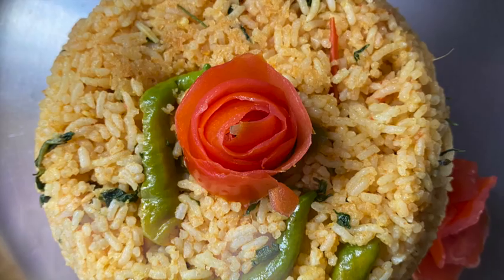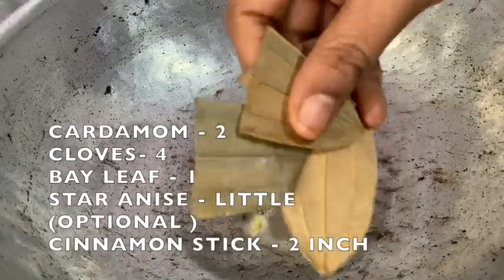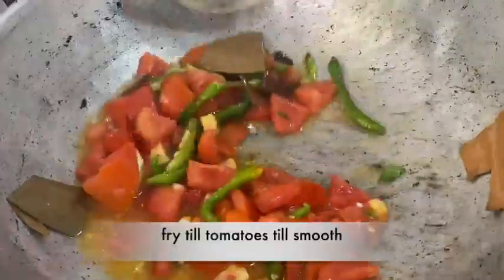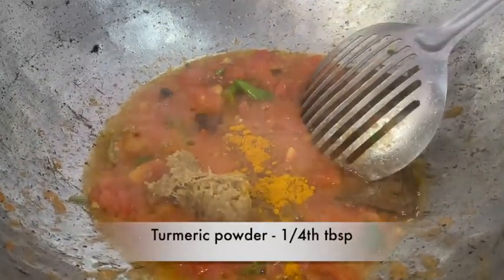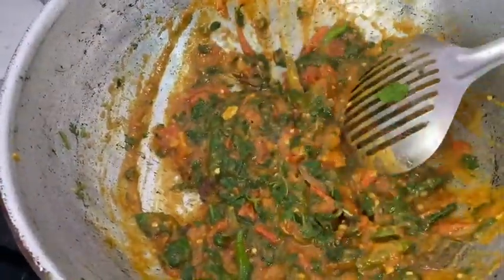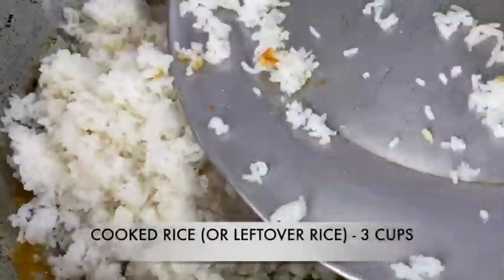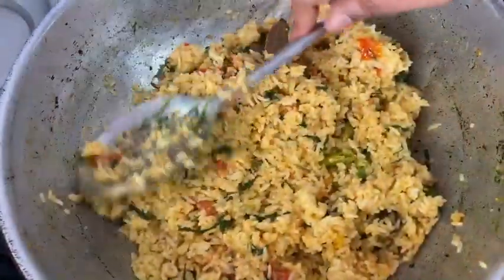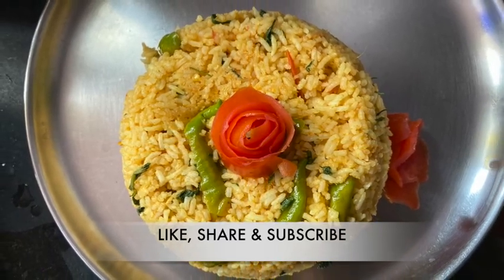HOW TO COOK TOMATO RICE | LEFTOVER RICE RECIPE | SIMPLE & EASY RECIPE | TOMATO BATH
TOMATO RICE IS VERY EASY AND TASTY RICE RECIPE